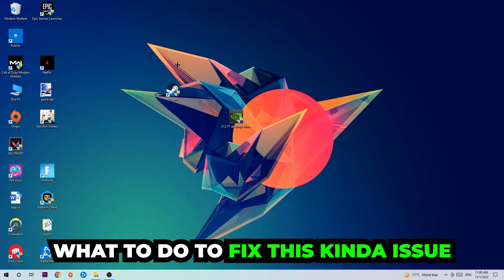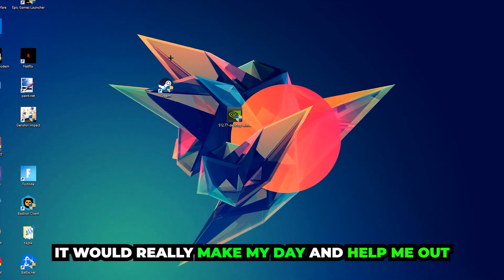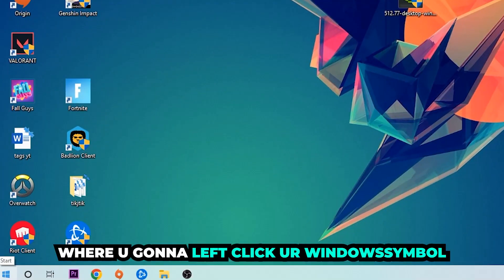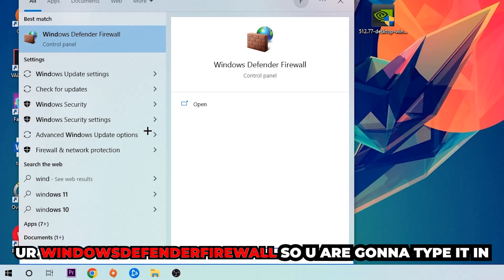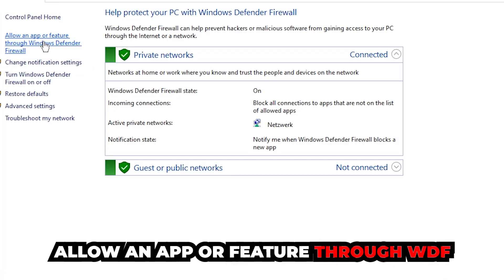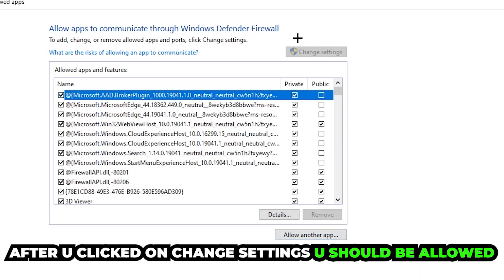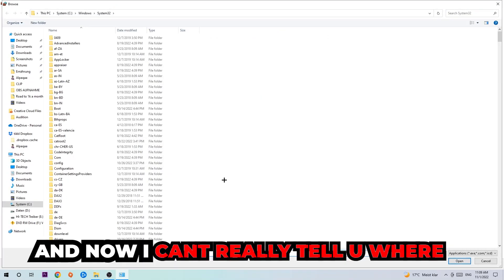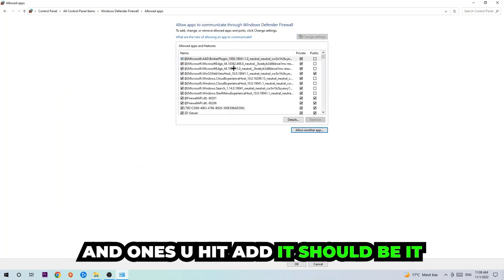Dont Starve Together – How to Fix Black Screen & Stuck on Loading Screen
Dont Starve Together  black screen on startup,
Dont Starve Together  black screen,
Dont Starve Together  black screen on launch,
Dont Starve Together  black screen fix,
how to fix black screen Dont Starve Together  2,
how to fix black screen Dont Starve Together  ps4,
how to fix black screen Dont Starve Together  ps5,
how to fix black screen Dont Starve Together  xbox,
how to fix black screen Dont Starve Together  pc,
Dont Starve Together  stuck on loading screen,
Dont Starve Together  stuck on loading screen ps4,
Dont Starve Together  stuck on loading screen pc,
Dont Starve Together  stuck on loading screen fix,